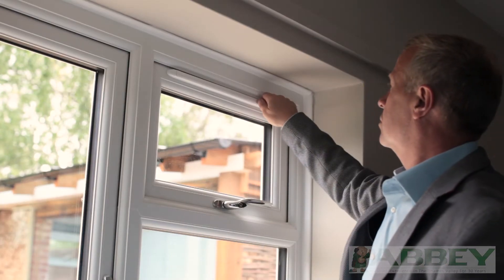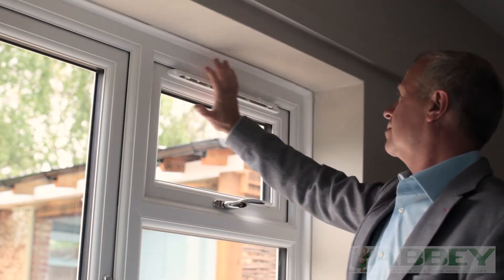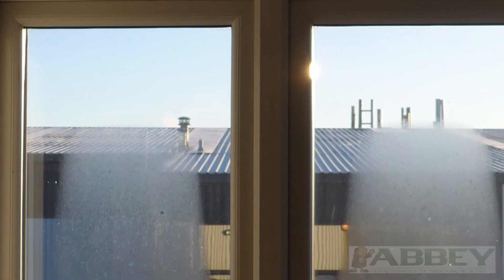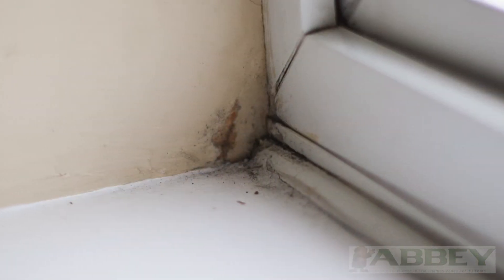What are Trickle Vents? Sound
Abbey Windows (Thames Valley) demonstrates the Trickle vent window design feature.

R9 Windows - Residence Collection Windows is a luxury brand of double glazed windows offering a sophisticated and elegant style. Your cottage-style windows are fully customisable, so you’ll be sure to find the perfect windows to suit your home. Period ironmongery, Georgian bars and monkey-tail handles are available to enhance the authentic look and feel of your new premium lifestyle windows.

We work to ensure you benefit from an outstanding value for money, and that your home and property performs to the highest levels, making our installations cost effective too.